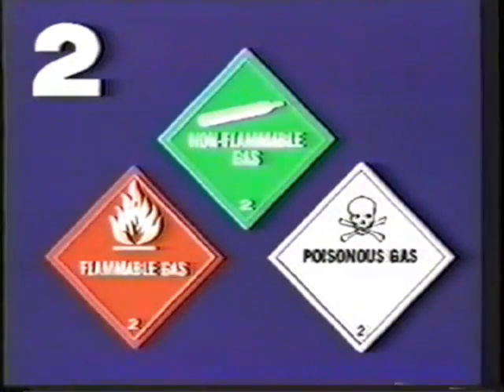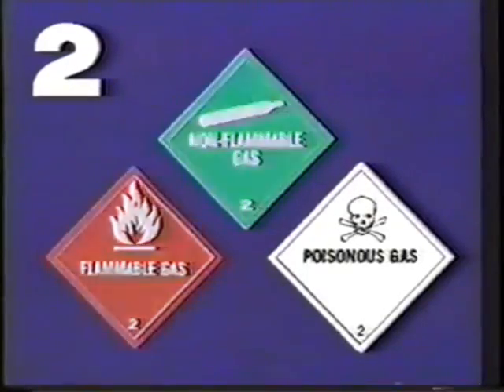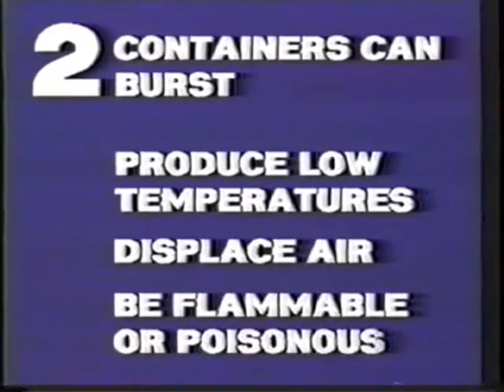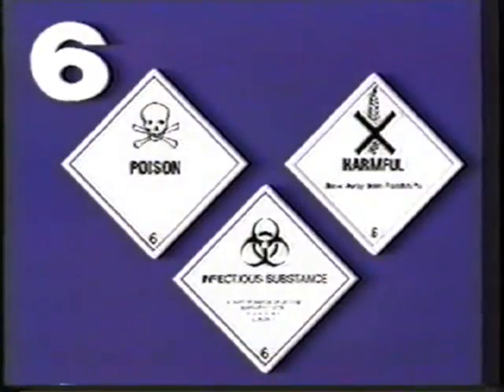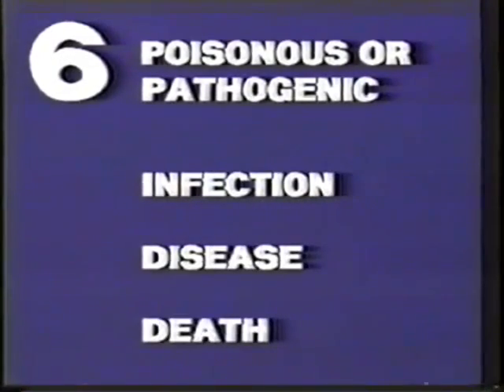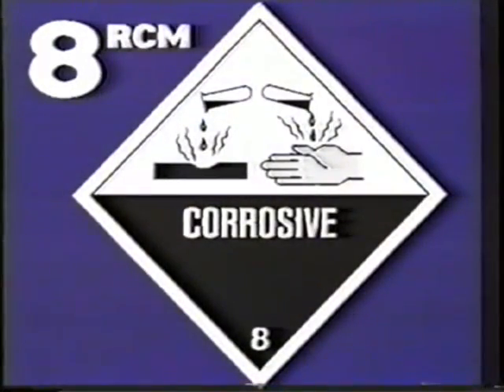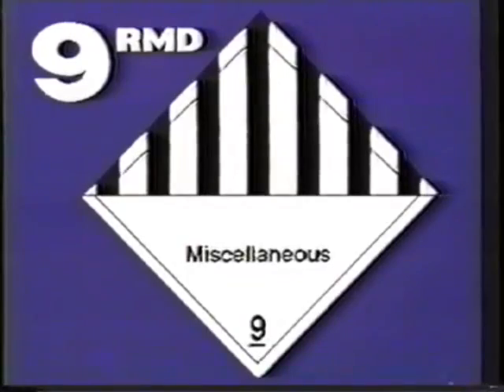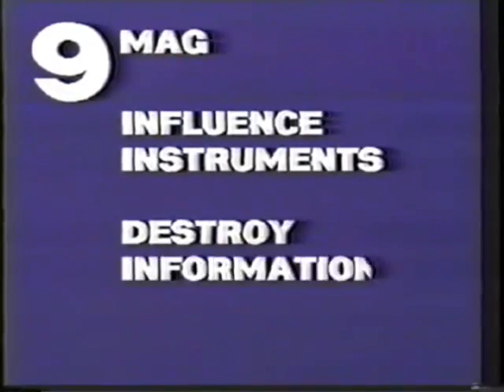Gefahrgutklassen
Klasse 1-9